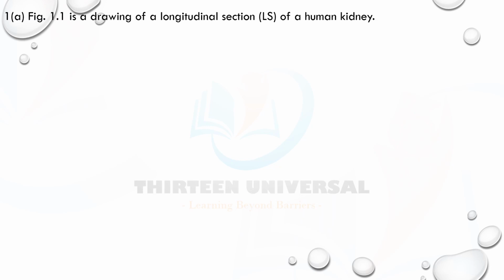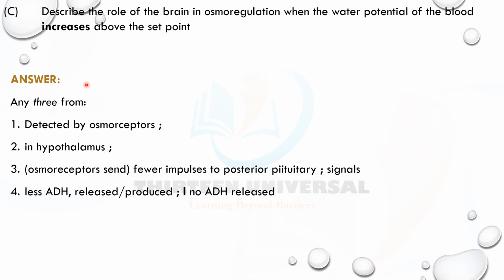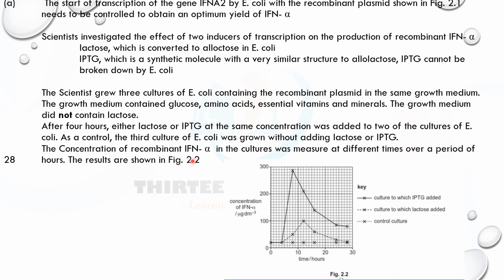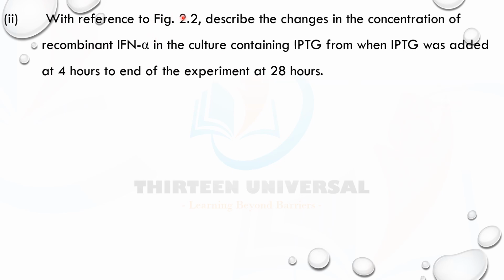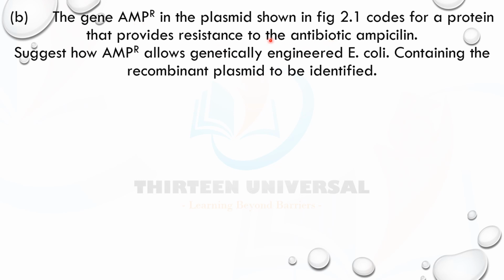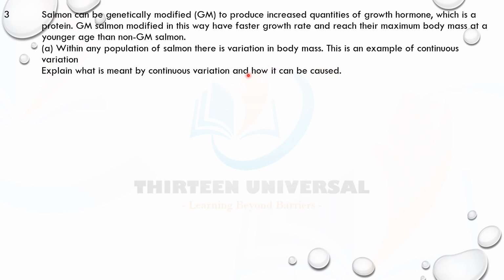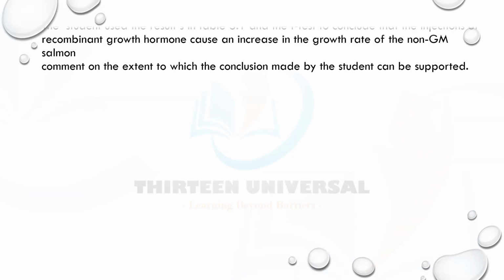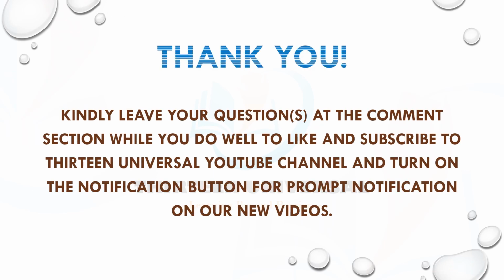A' LEVEL (CAIE) ALL TOPICS (PAPER 4) - SERIES SEVEN